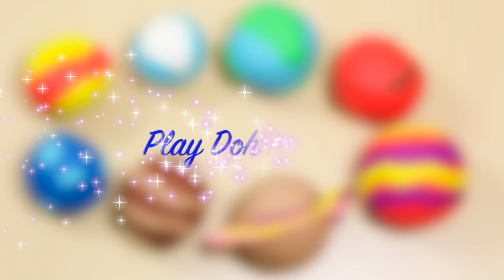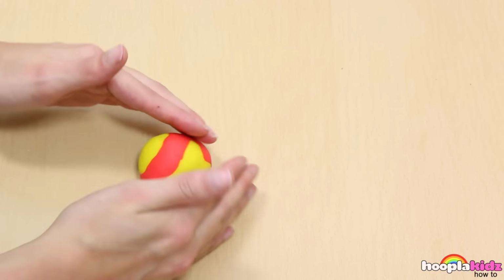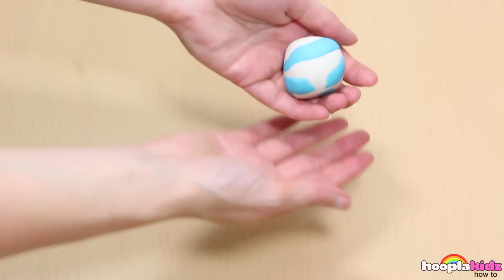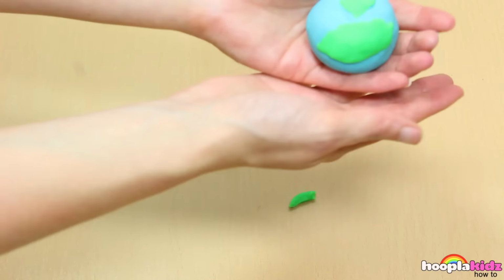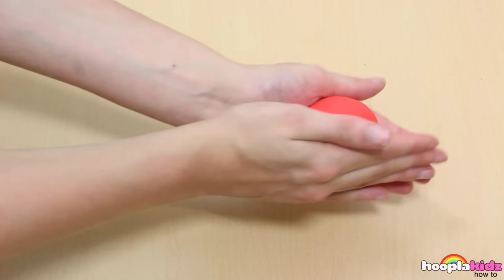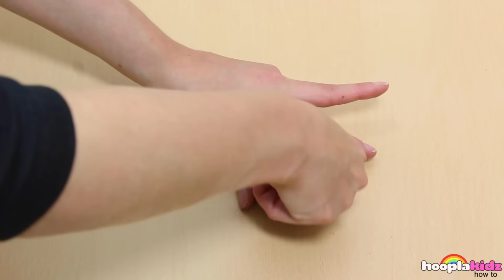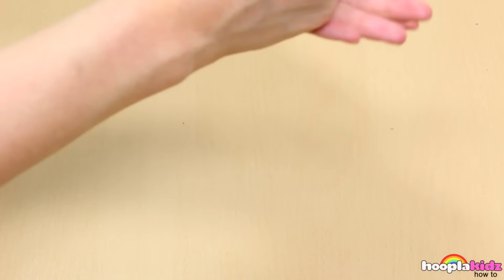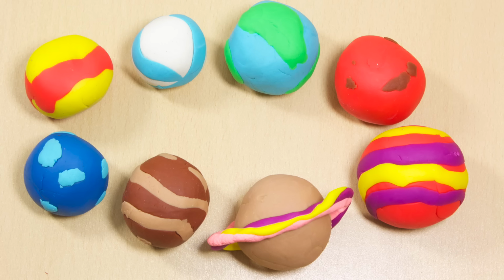How to Make Play-Doh Planets by Hooplakidz How To